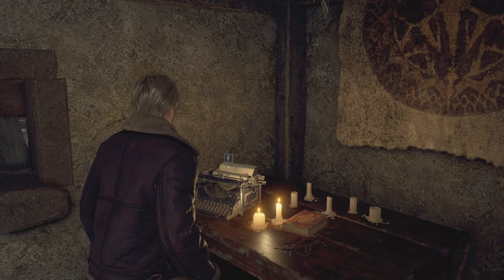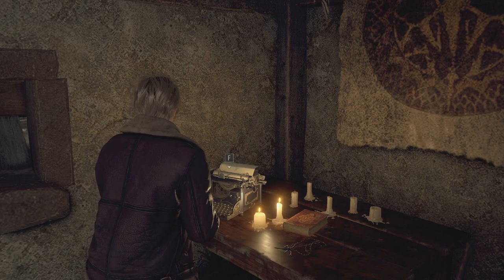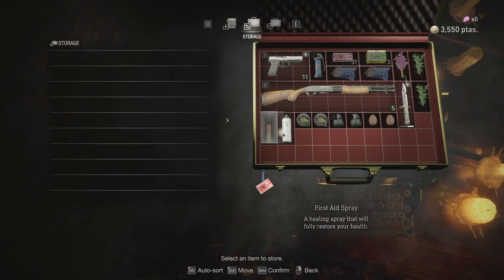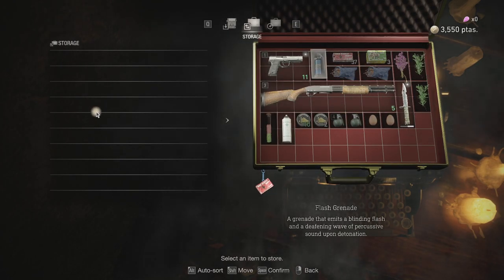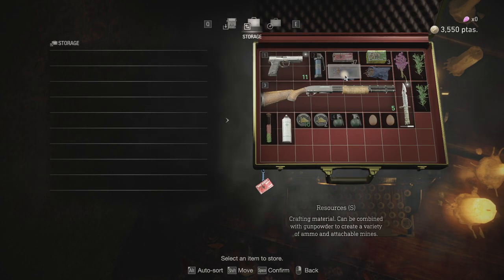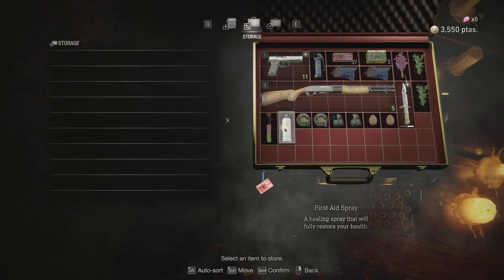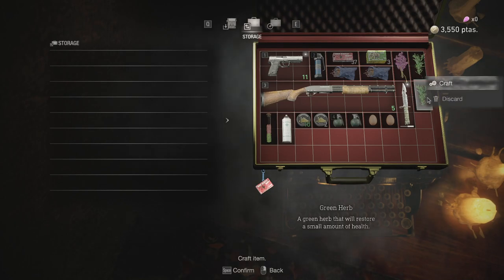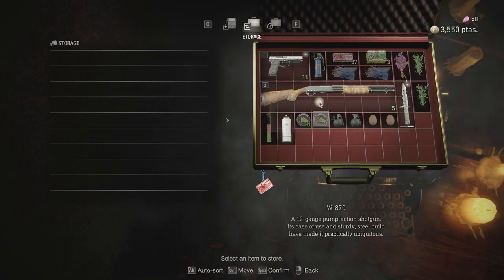How to Transfer Items in Resident Evil 4 Remake (Quick Guide)